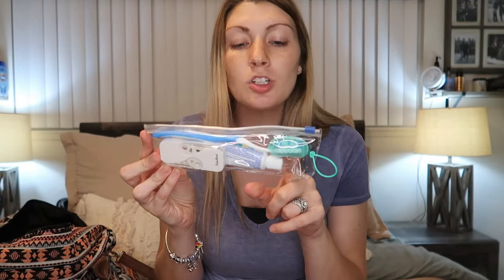What's in My Hospital Bag for Baby #2 | Military Mom Edition | What I Wish I Packed the First Time!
Join me as I share what I’m packing in my hospital bag for baby #2, delivering at the Naval Medical Center San Diego! As a military mom, I’ve learned a lot since my first delivery and I’m excited to pass on tips for making the big day smoother. I’ll also be revealing what I wish I had packed the first time around—don’t make the same mistakes I did! Whether you’re a first-time mom or a seasoned pro, I hope this video helps you feel more prepared and confident.